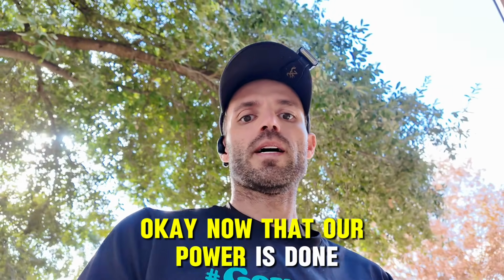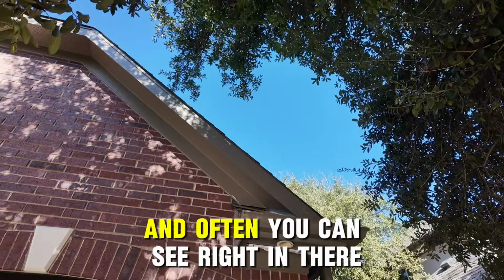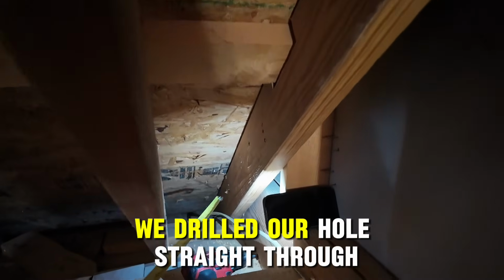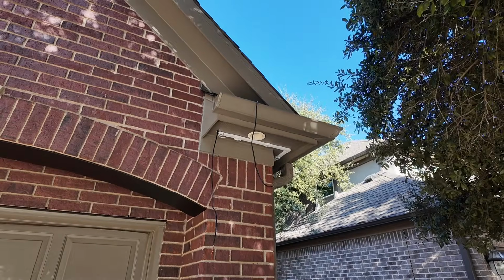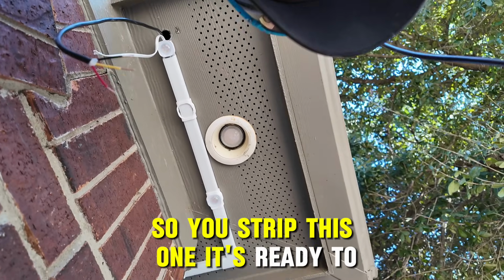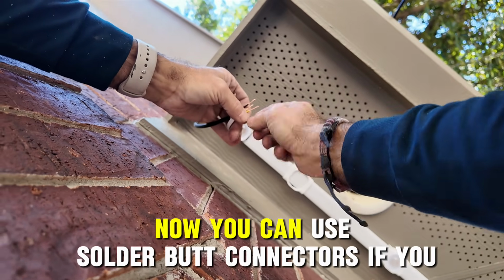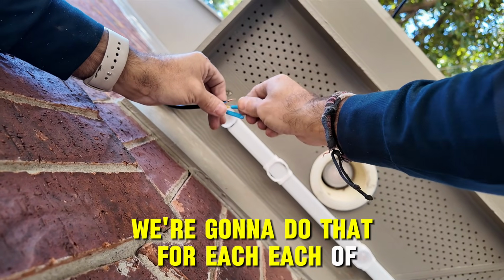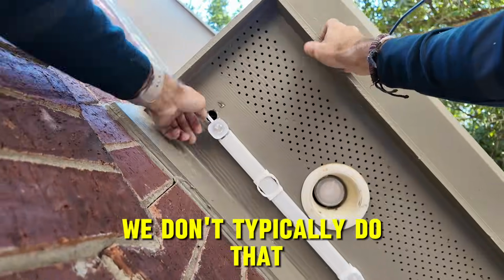Govee Pro Install Secrets Revealed Part 2: Splicing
Products & Tools I Use:
Wire Clips
Wire Stripper
20 Gauge Wire
Wire Connectors